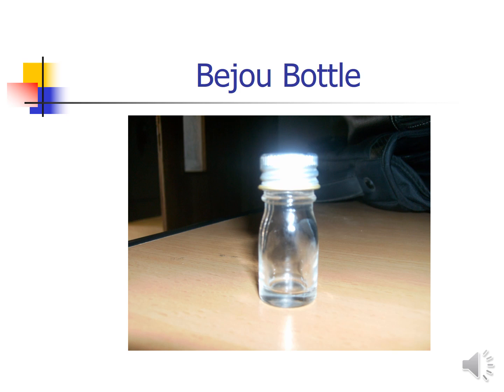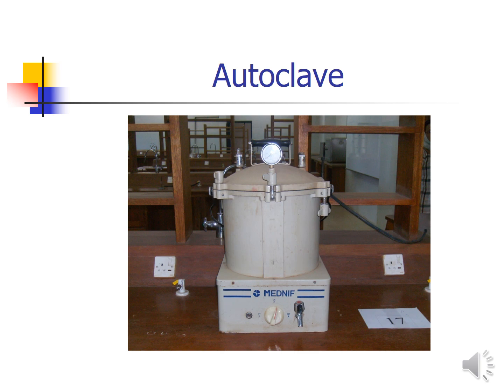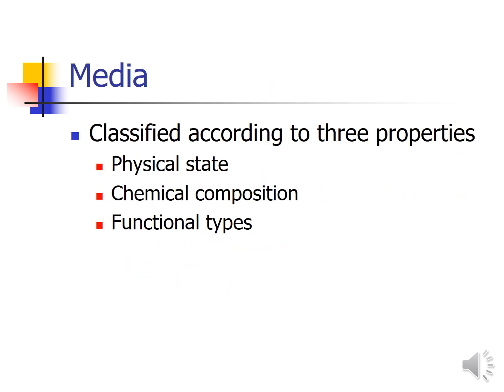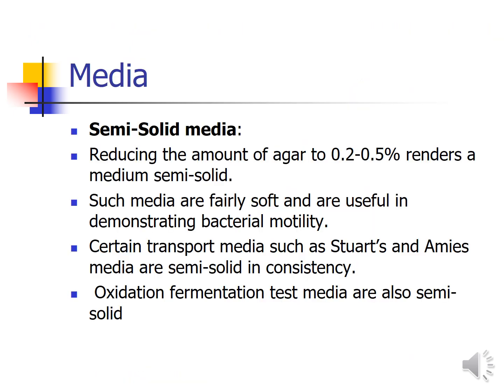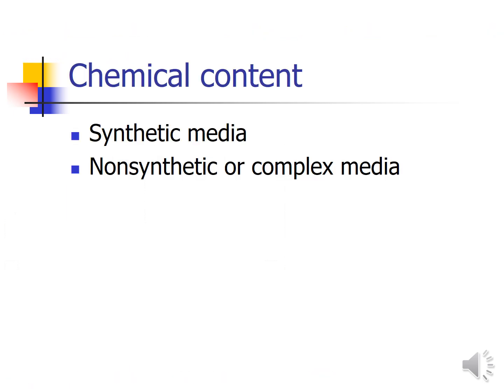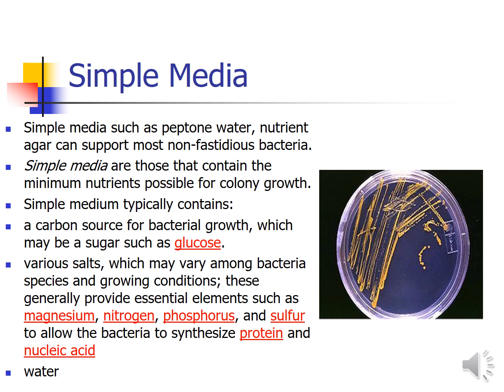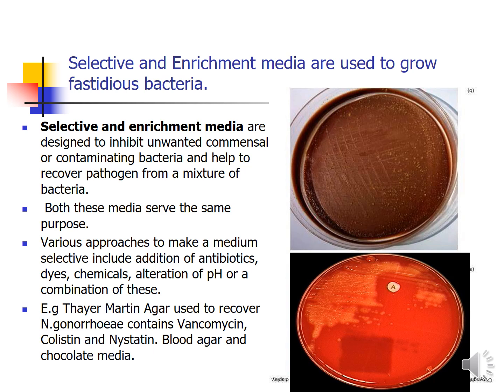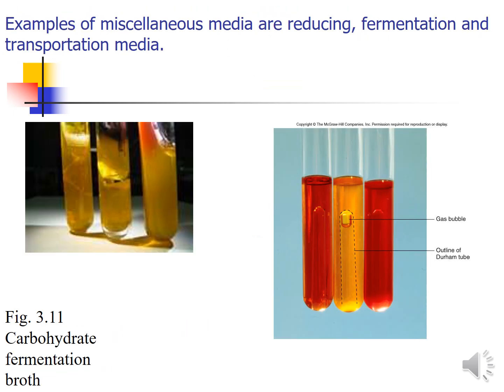Practical 1 Media